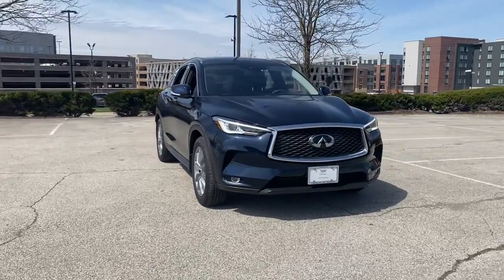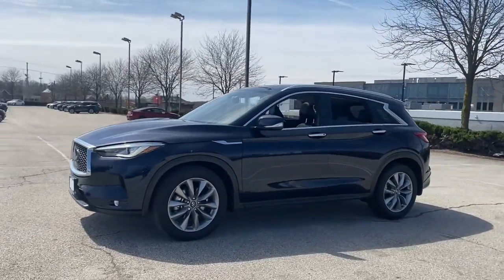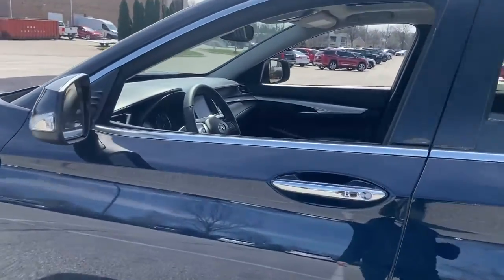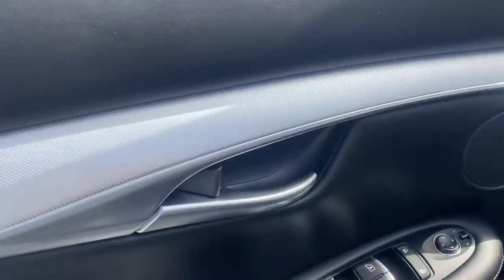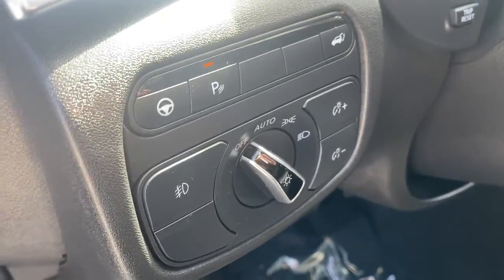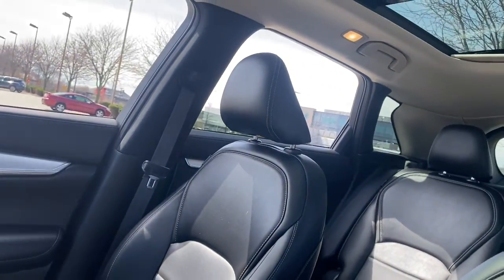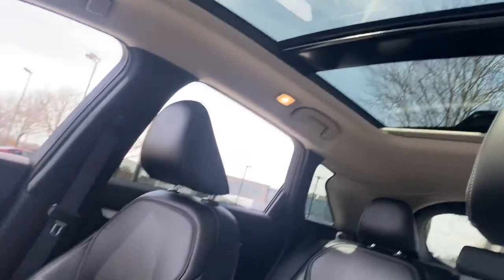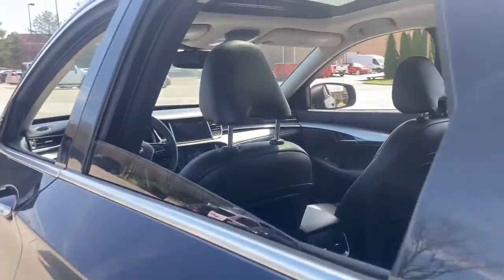2021 INFINITI QX50 Dublin, Kileville, Amlin, Worthington, Flint OH 12106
Hermosa Blue Used 2021 INFINITI QX50 available in Dublin, Ohio at Cadillac of Dublin. Servicing the Dublin, Kileville, Amlin, Worthington, Flint, OH area

CARFAX One-Owner. Clean CARFAX. Hermosa Blue 2021 INFINITI QX50 LUXE AWD CVT I4 MOON ROOF/SUN ROOF NO ACCIDENTS LOW PRICES GREAT VEHICLES EVERYDAY CLEAN CARFAX Great Value Value Priced NON-SMOKER ONE OWNER.brbrOdometer is 11503 miles below market average! 22/28 City/Highway MPG